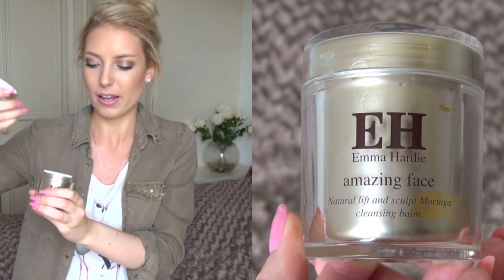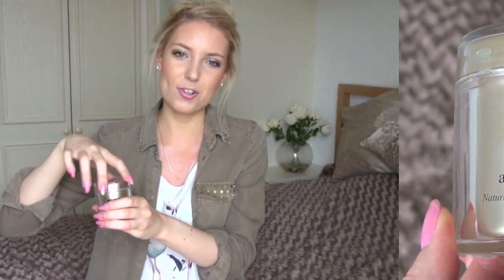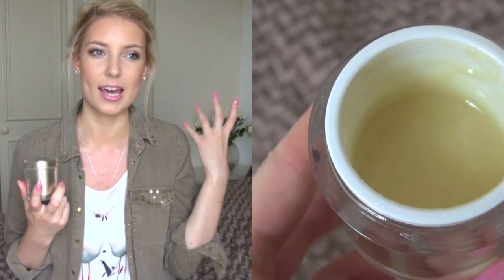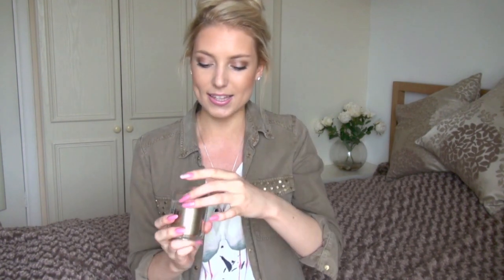♡ Emma Hardie Amazing Face Cleansing Balm Review ♡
♡ Find out what other products I use in my Summer Skincare Routine!!